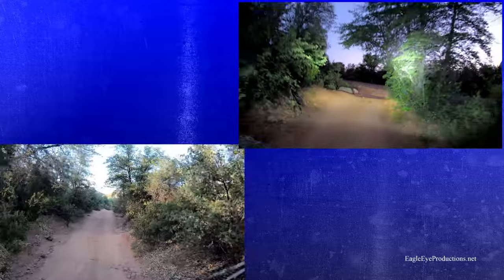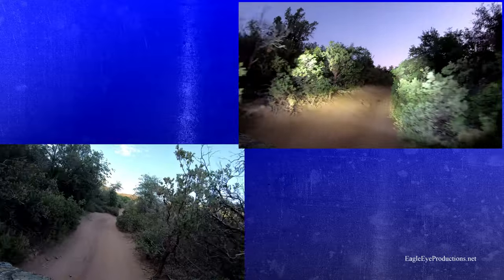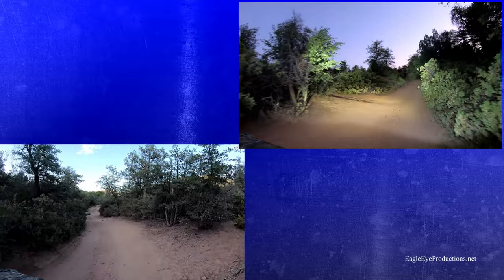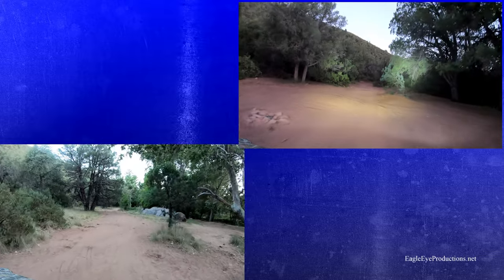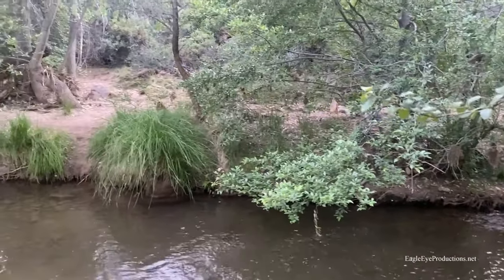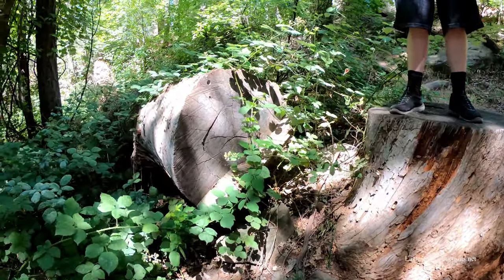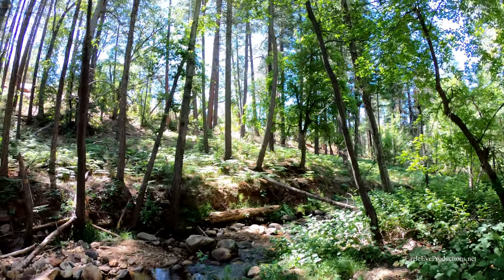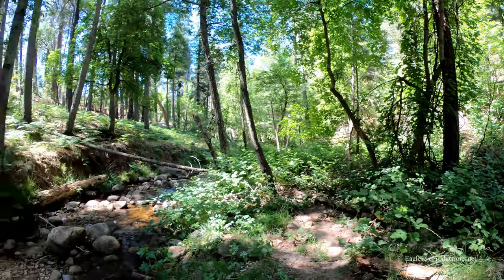A day with Rand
Here is a short video of a couple of our favorite local getaways during the week.